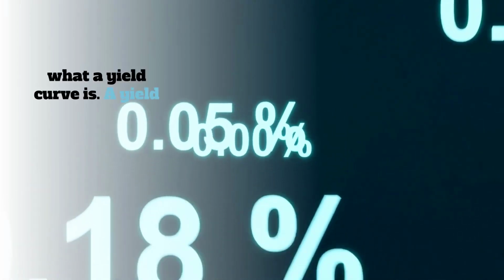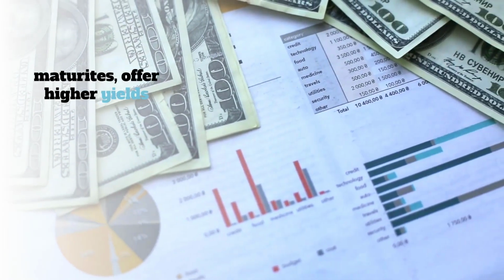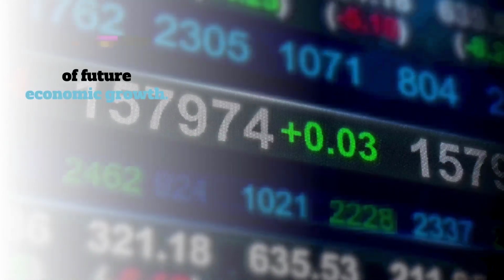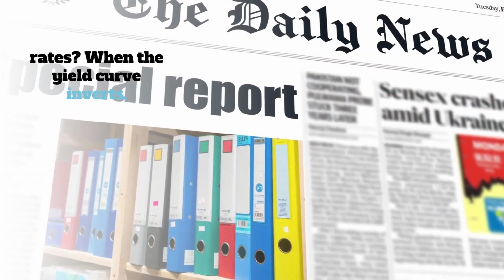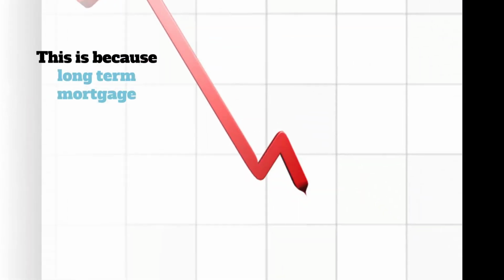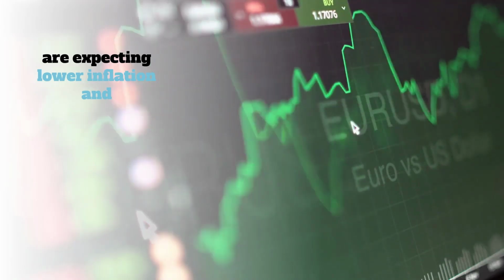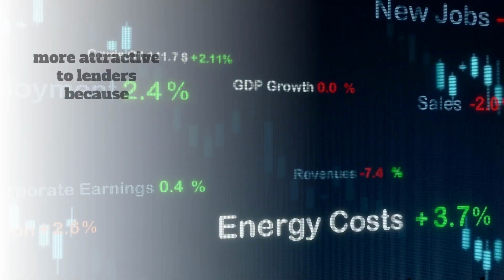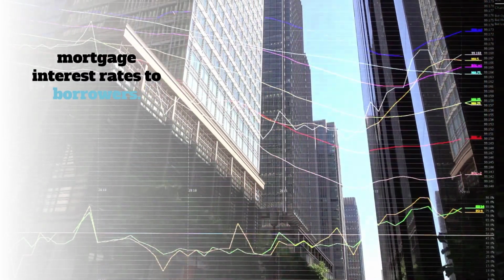Mortgage Rates and The Inverted Yield Curve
You may have heard about the inverted yield curve - let's talk about what it means for mortgage interest rates.

Lori McMortgage, NMLS: #208781, Producing Area Manager, Union Home Mortgage
4645 Wyndham Lane | Suite 130, Frisco, TX 75033 | NMLS 208781

About Lori McMortgage:
As a one-stop-loan-shopping destination, I do it all. I'm committed to being flexible, creatively thinking outside the box, and finding every loophole and bit of fine print that will help my clients get the best loan for their unique situation. I've worked in virtually every side of the loan business, from underwriting to processing to originating, so I have first-hand knowledge of the many components and moving parts of the loan process. My knowledge and experience in the industry has equipped me to help my clients achieve their goals and dreams.

I understand that for most people, getting a mortgage can be a scary process -- and one that's changed dramatically over the past few years. My goal is to break down the process for each client, lay it out step-by-step, and ensure that they have full knowledge of why they're signing every paper. I take the surprises out of getting a loan and focus on providing my customers with a pleasant, hassle-free experience that's characterized by hope, not anxiety. By removing that uncertainty, I ensure that my clients will feel good when they pay.

Union Home Mortgage, NMLS #2229, NMLS Consumer Access Union Home Mortgage Corp. is an Equal Housing Lender. Loans are available on a fair and equal basis regardless of race, color, national origin, religion, sex, handicap, marital status, familial status (having children under the age of 18), age (if old enough to enter a contract), because income is from public assistance, or because a right was exercised under the Consumer Credit Protection Act.